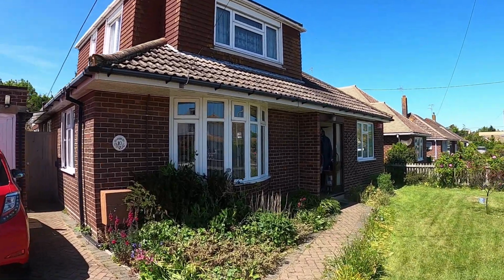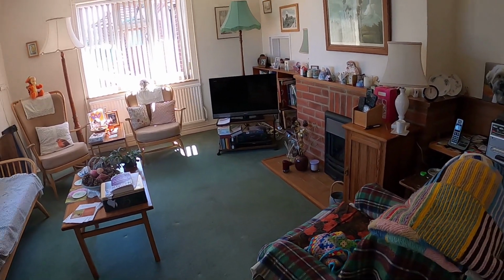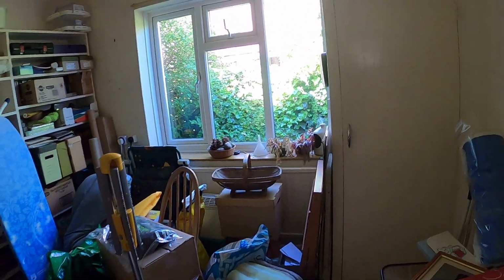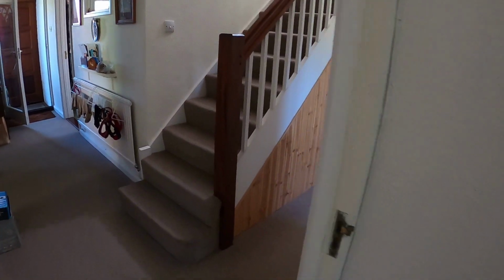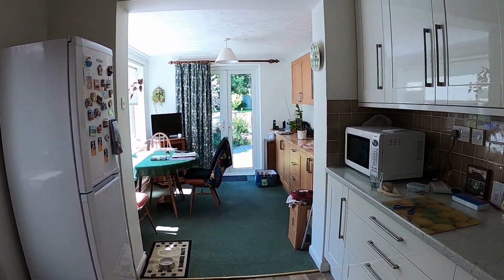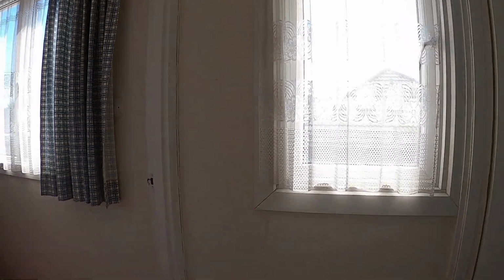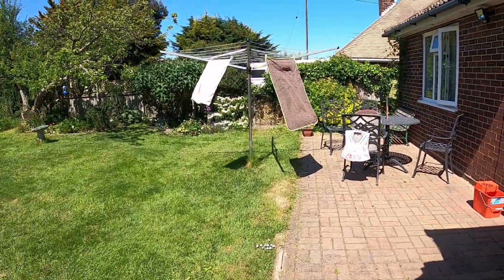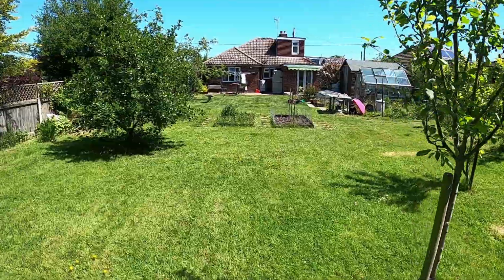Foxgrove Road Walk Through Tour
This detached 'Child Brothers' built chalet bungalow is thought to have been built in 1959 and stands on a large plot with the benefit of a 105ft southerly facing rear garden, detached garage and off road parking.  The property offers deceptively spacious accommodation to incorporate on the ground floor lounge with fireplace and dual aspect, 22ft kitchen/diner with dual aspect and double doors to rear garden, three good size bedrooms and shower room. To the first floor is a double bedroom and wash room.  Conveniently situated in a residential area of Tankerton about 0.6 of a mile from Tankerton's parade of shops, restaurants and cafes.  Bus services are available almost on the doorstep to the quaint Harbour Town of Whitstable (approx. 1¼ miles) and the Cathedral City of Canterbury (approx. 7 miles).  Whitstable mainline railway station is situated approx. ¾ of a mile away.  Tankerton's delightful seafront is about ½ mile away.